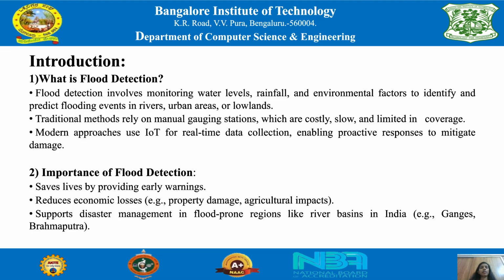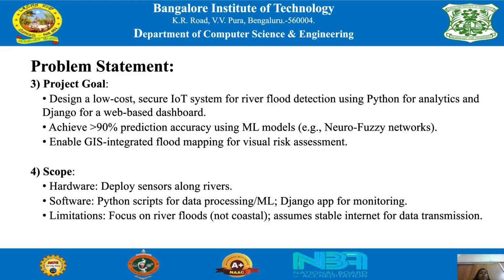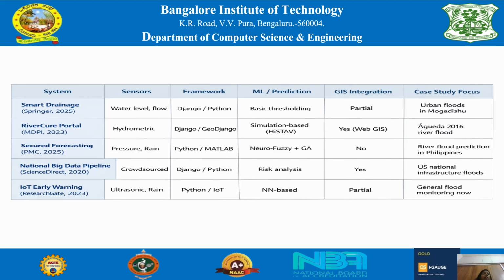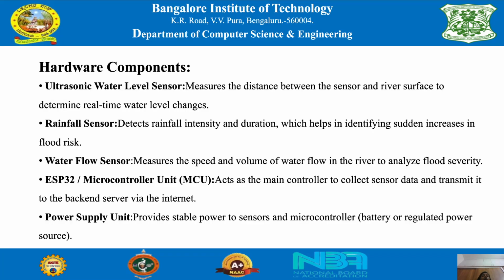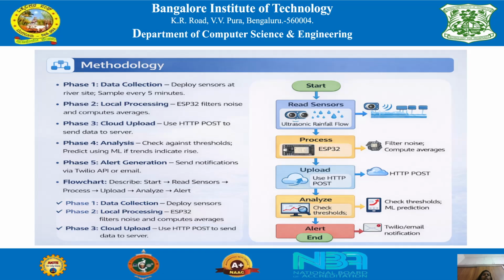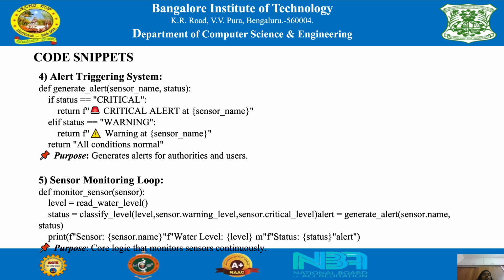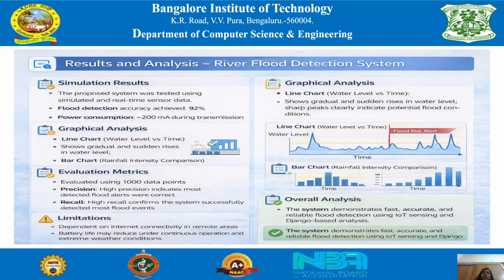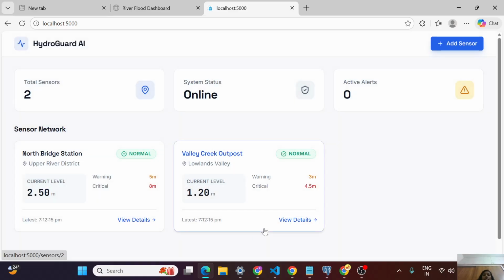River Flood Detection with Python Program and Django Framework.